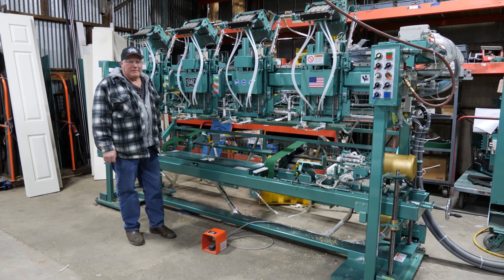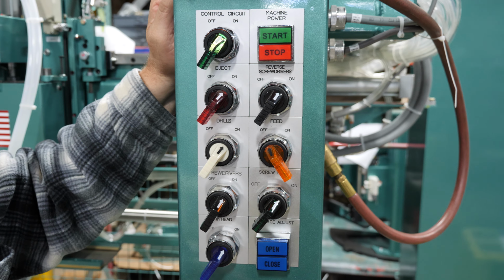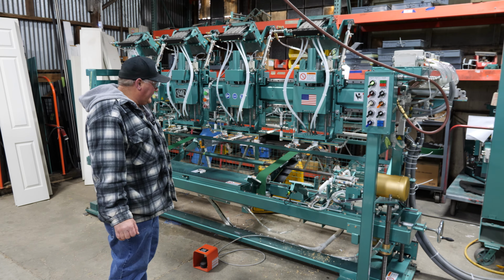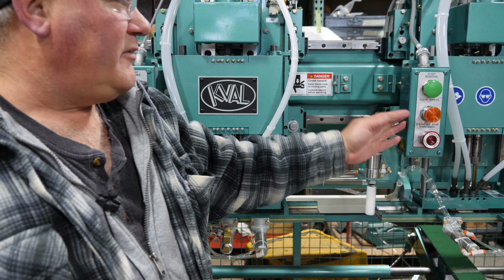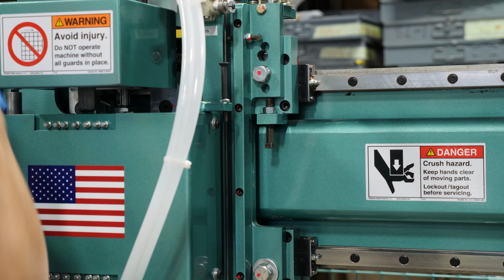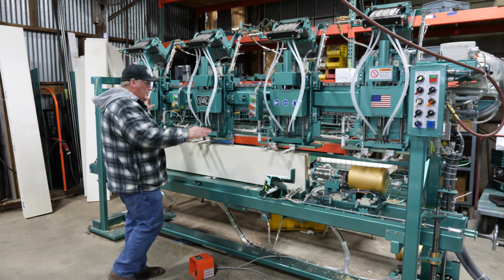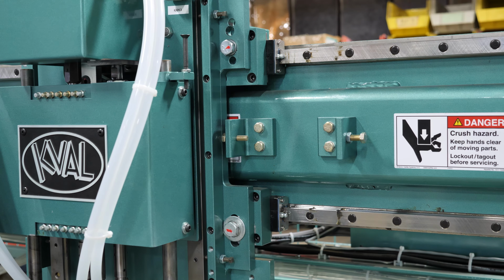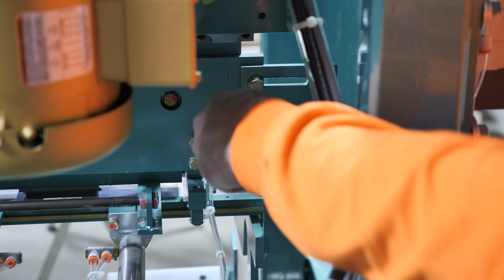888 Bi-Fold Machine Operational Overview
A tutorial video on the setup and operation of the 888 Bi-Fold Door Machine.